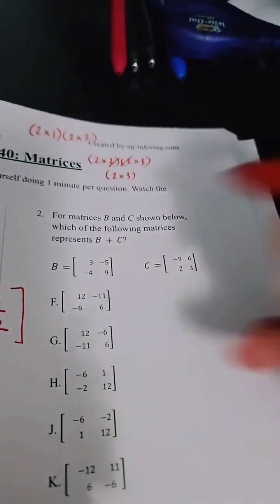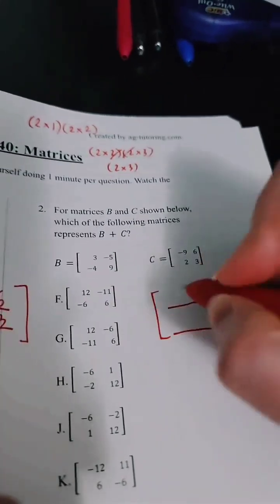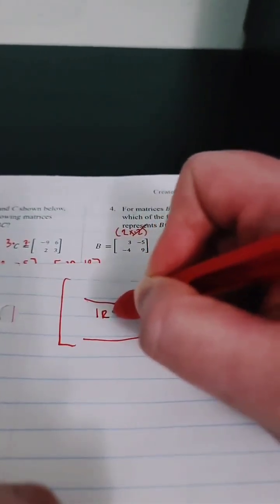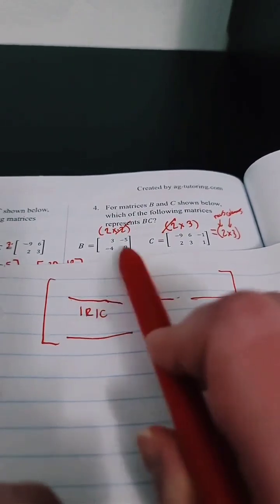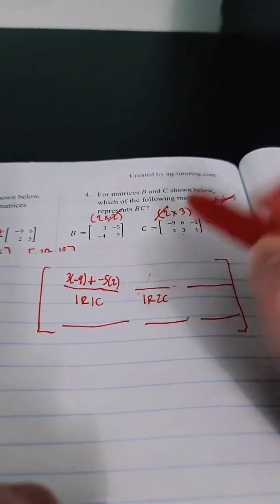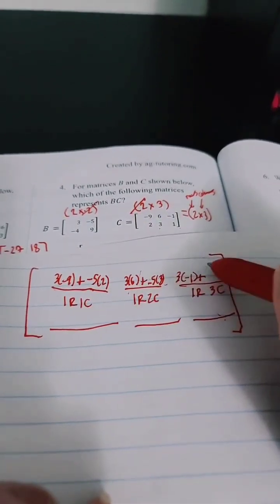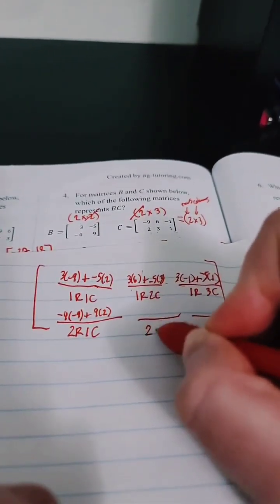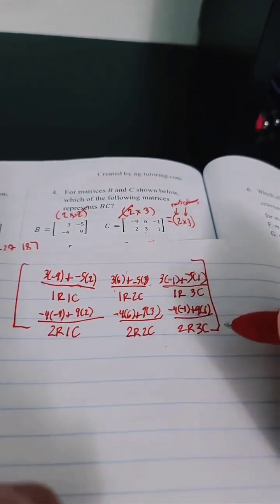Overcoming ACT Math Matrices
My book is called "Overcoming ACT Math" by Sophia Garcia. It's available on Teachers Pay Teachers. To improve the video quality click the settings icon on the video and then click quality and select the highest video quality.